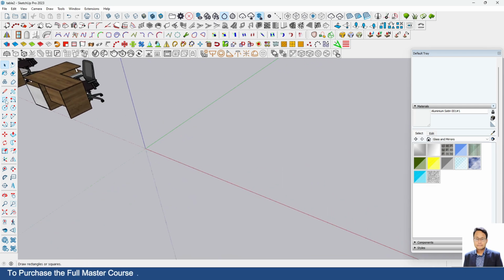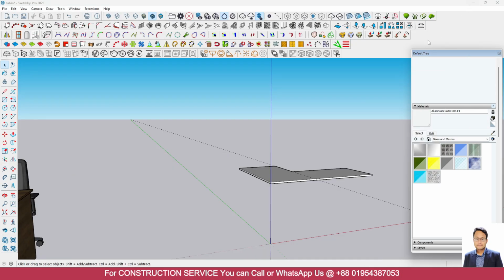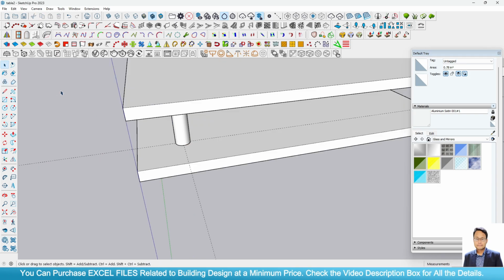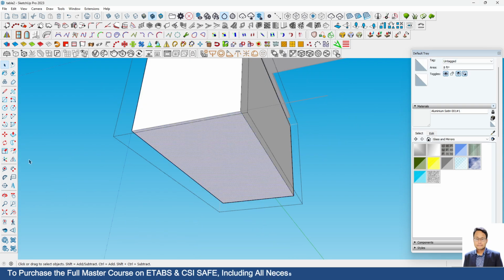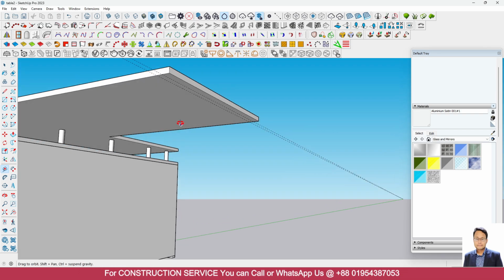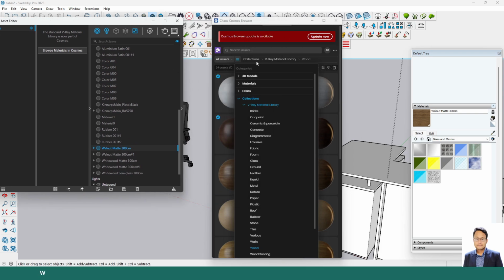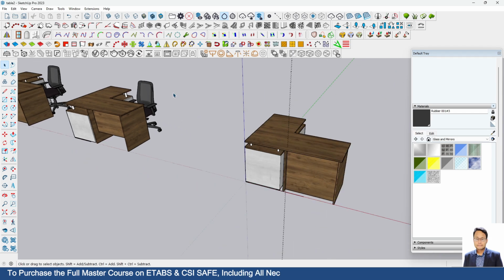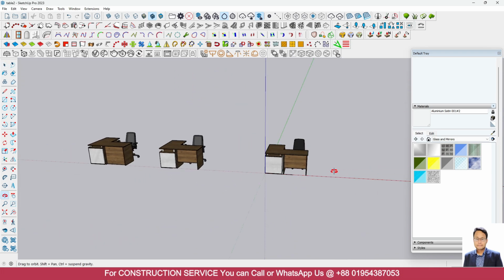Modelling of Office Table in SketchUp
In this SketchUp tutorial I have shown How to Model Office Ta in SketchUp. Here I have used Some Plugins like Mirror Plugin for Sketchup and Lattice Maker Plugins for Sketchup.

Regards
Aveeseikh Barua
B.Sc. in Civil Engineering
CUET; MIEB